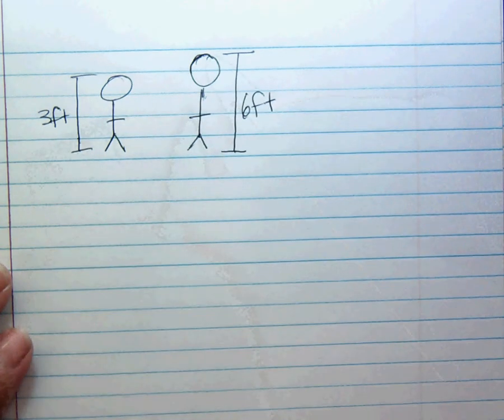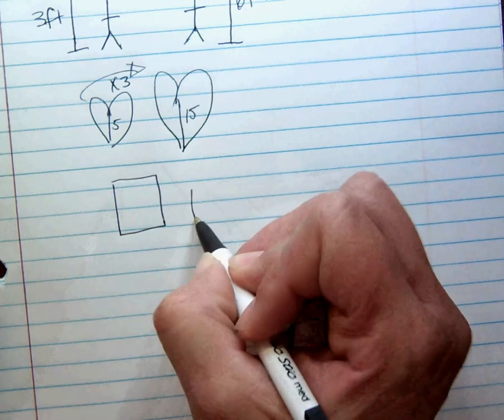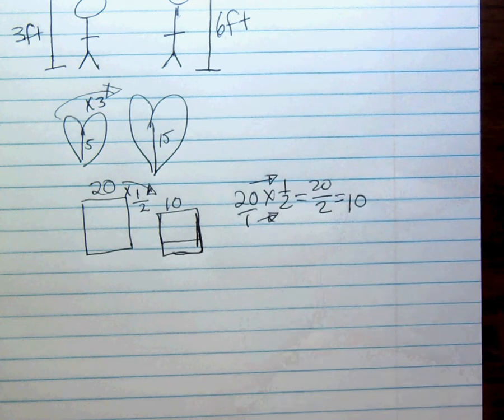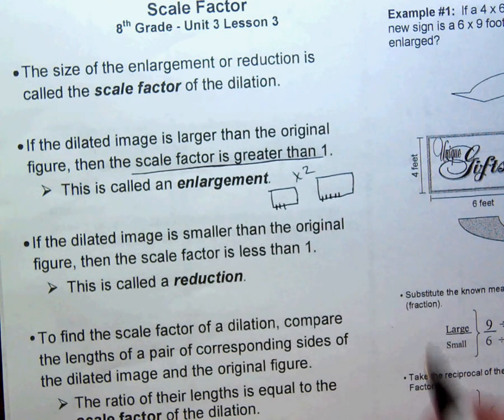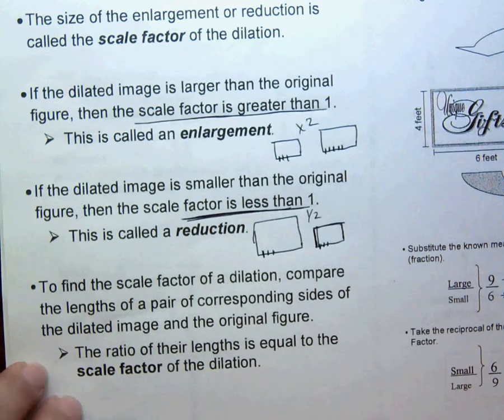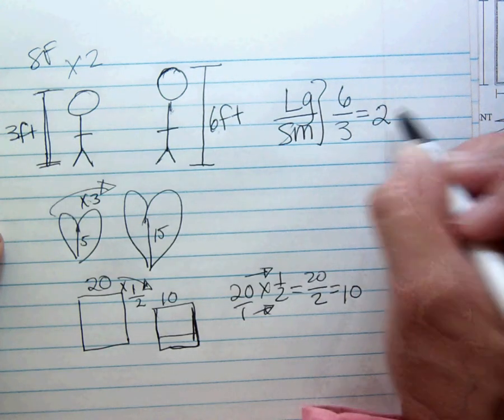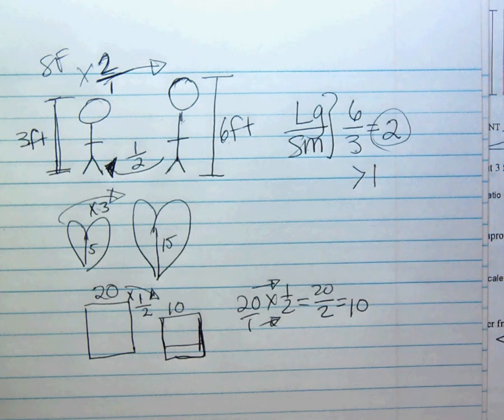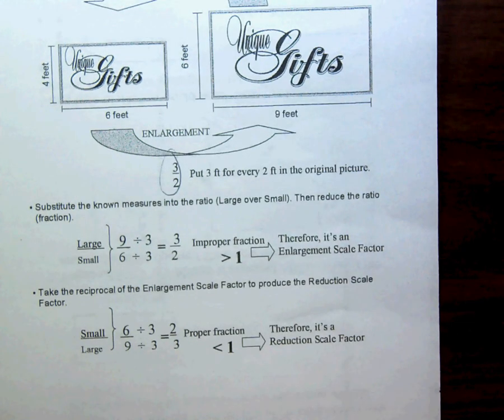Mean Martinez Math Scale Factor Intro